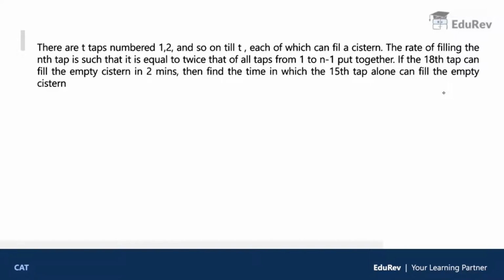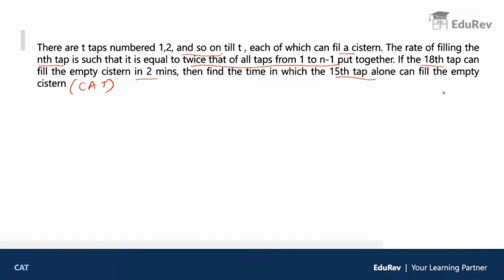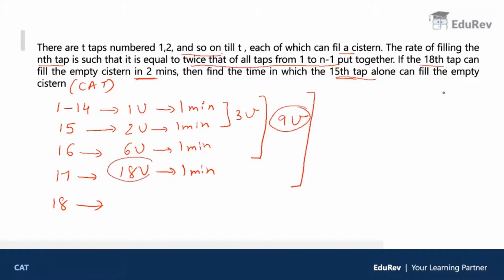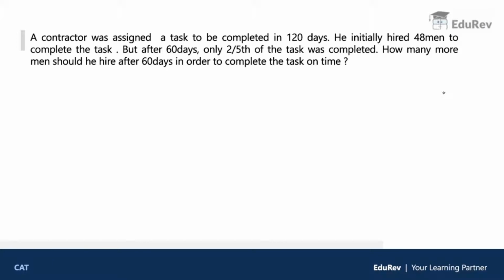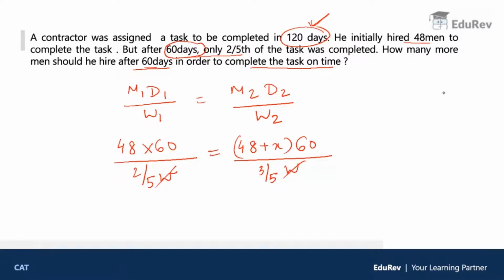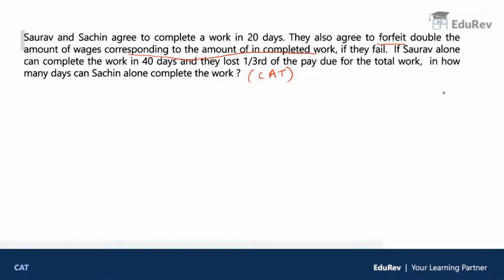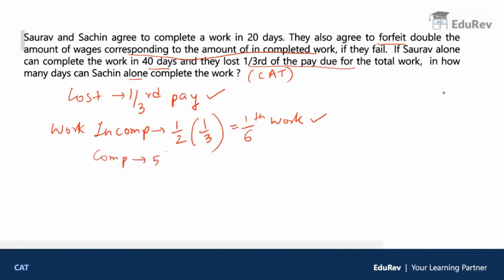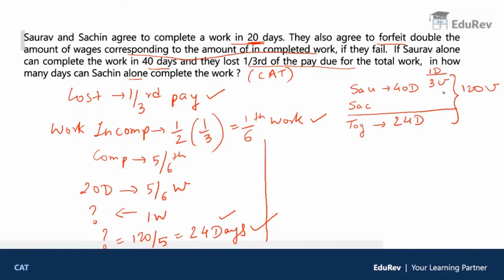L8 Time & Work: CAT questions on Time & Work | CAT Quant | CAT 2020 | CAT Preparation